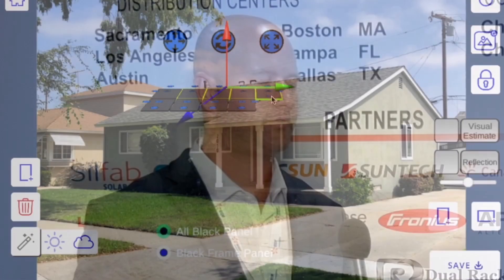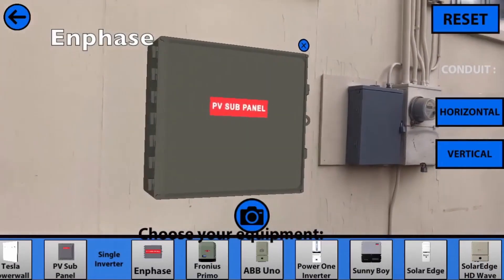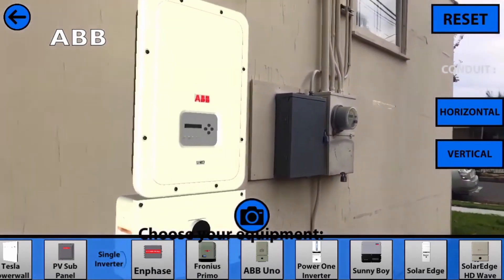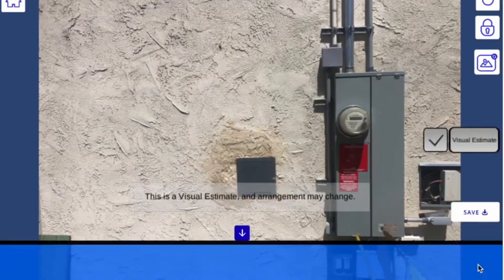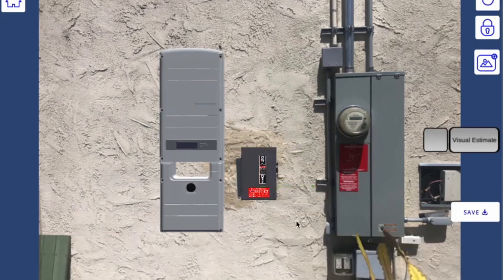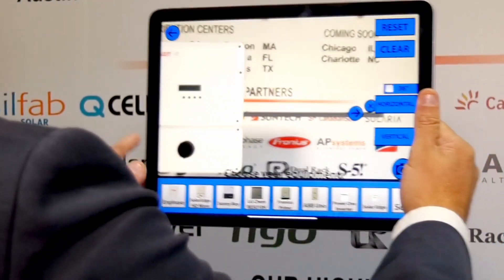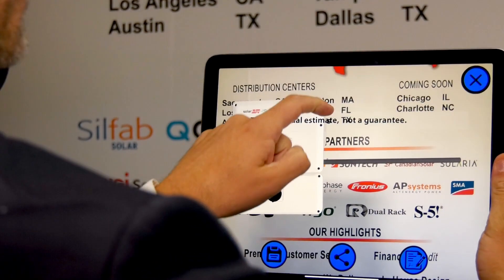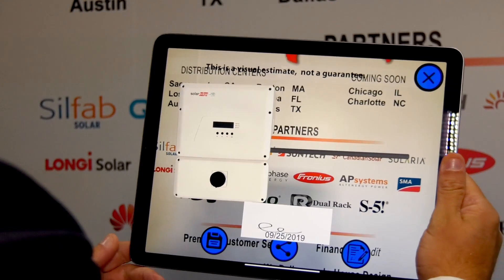SPI 2019: Augmented Reality Solar Installer App by Solarview.us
Bryan Amburgey, Founder of Solarview.us expains the advantages of using an augmented reality app for planning solar power installations at Solar Power International 2019 on September 26, 2019 in Salt Lake City, Utah.

For more information on setting up your own home solar system, try using the HahaSmart solar panel Price Checker or the Design DIY tools on the site, you will get rates that are 25% below the average market value of home solar,
in addition to state tax incentives. Size your system, find the local solar panel installers, and buy everything you need from home solar panels to accessories, all on the same site. hahasmart.com/